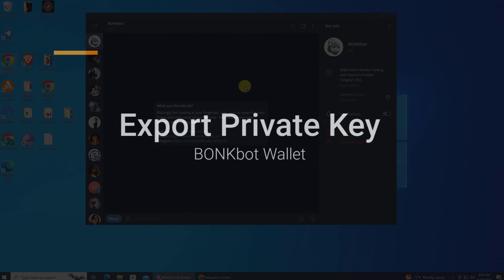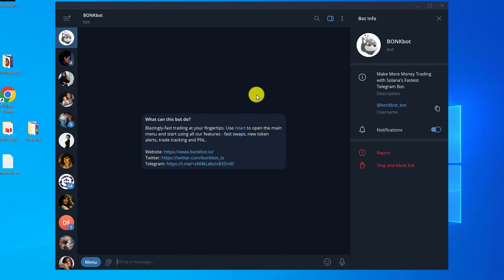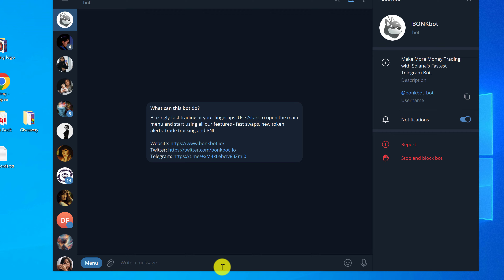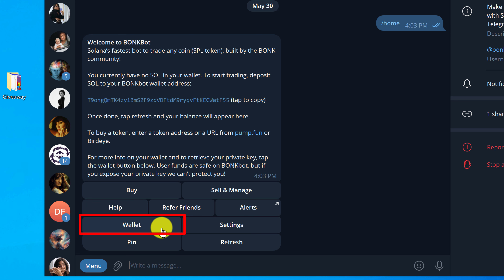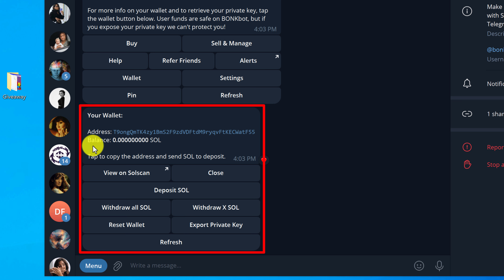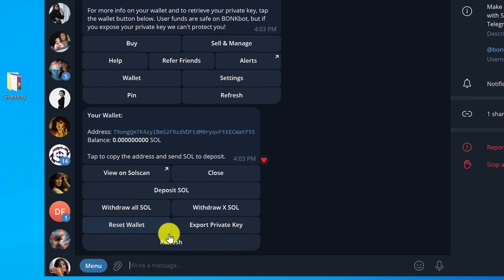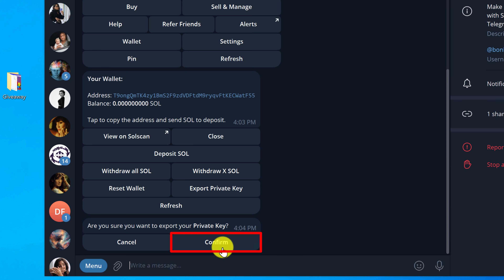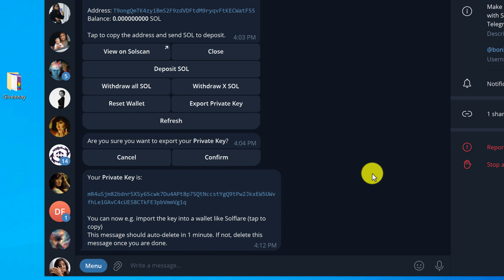How to Export Private Key on BONKbot in Telegram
This video will show you how to export Private Key from BONKbot Telegram trading bot for Solana.

In the previous video I showed you how to setup BONKbot for quickly making trades on the Solana network. But it is advised to backup your BONKbot private key just incase anything should happen to your phone, computer, or Telegram application.